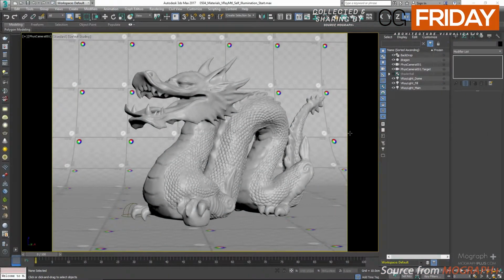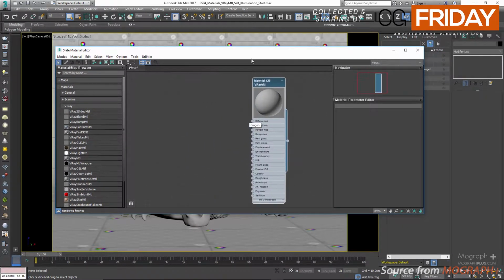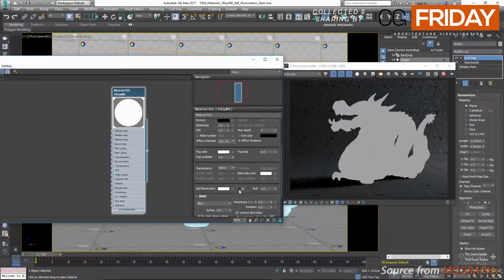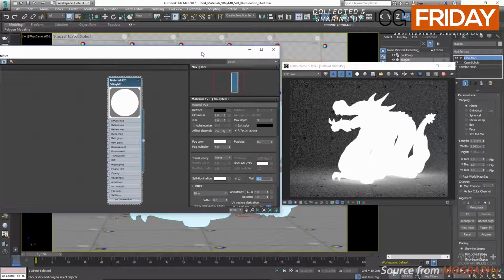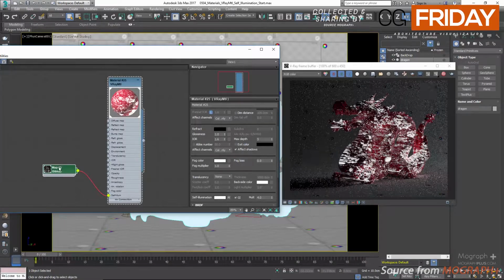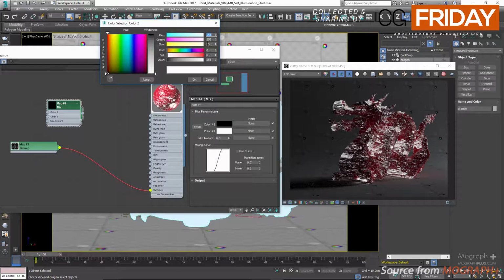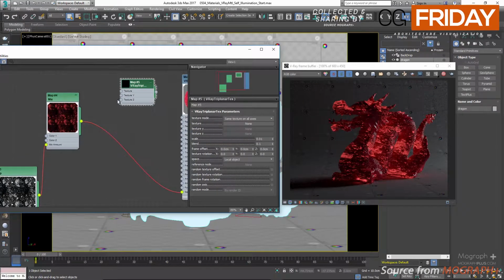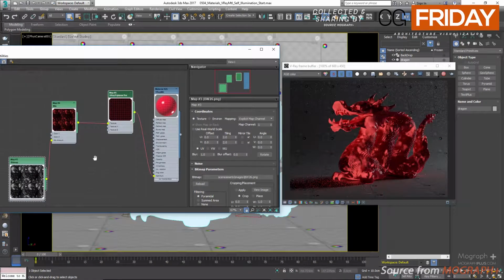CG FRIDAY 054 VAT LIEU XUYEN SANG